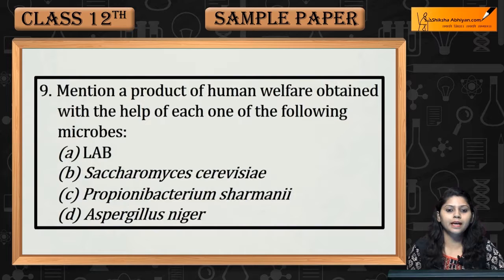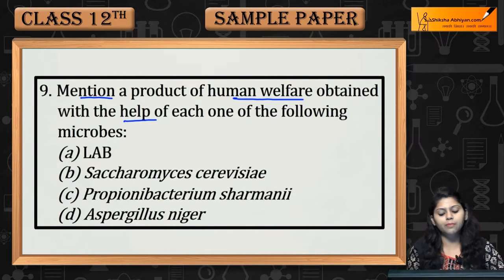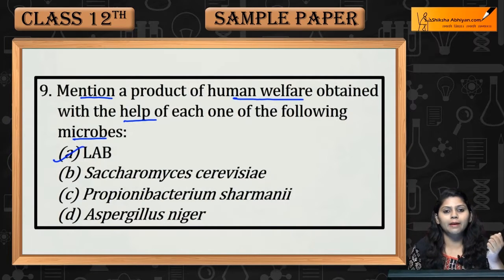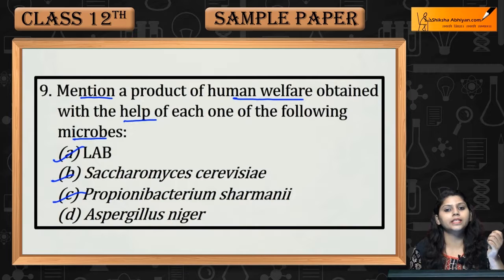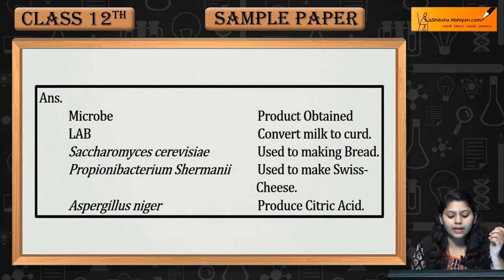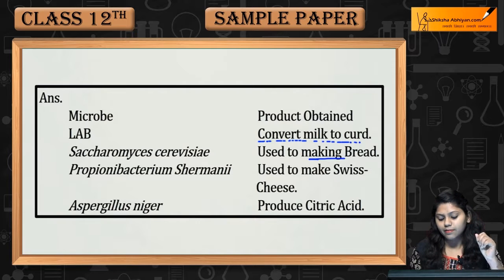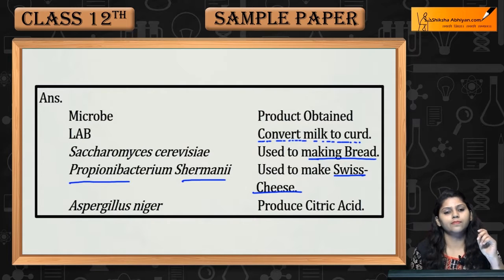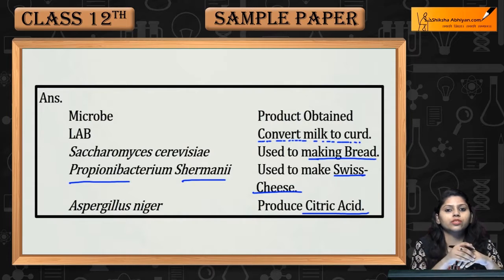Q9 Mention a product of human welfare obtained with the help of each one of the following microbes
Q9 Mention a product of human welfare obtained with the help of each one of the following microbes-CBSE Class 12 Biology